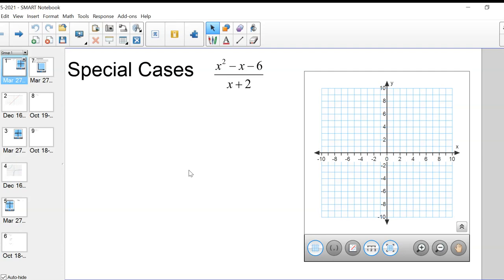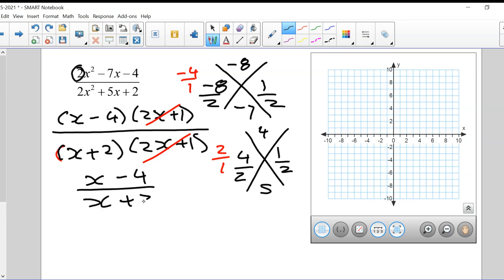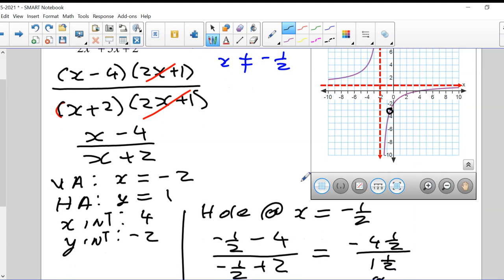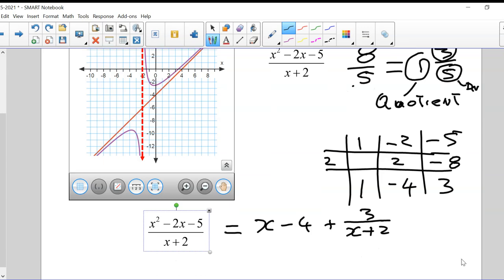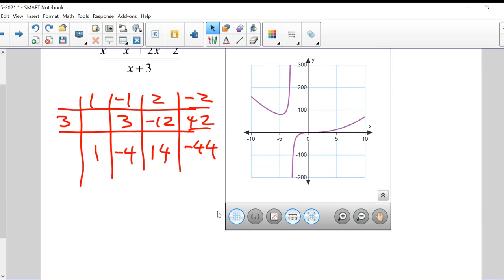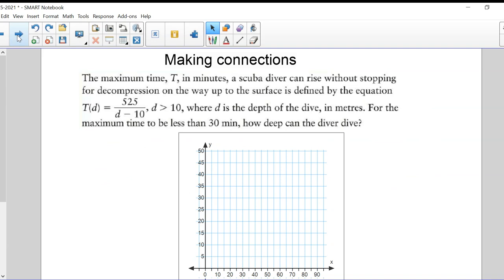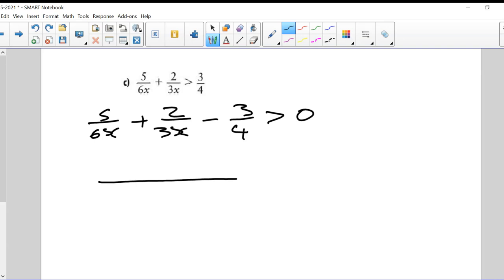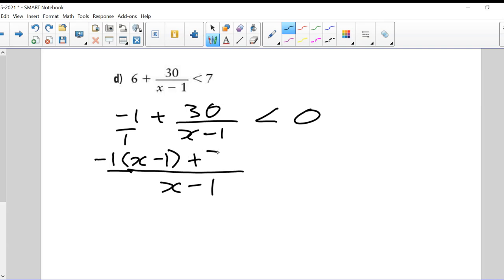Holes and Oblique Asymptotes